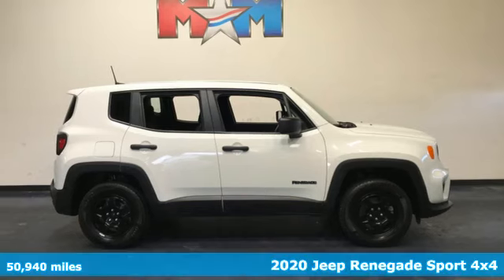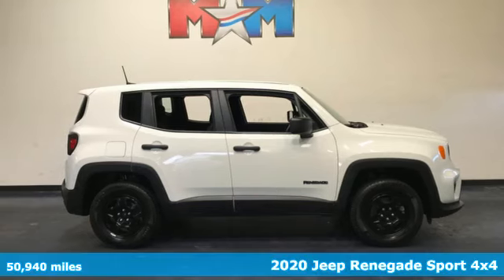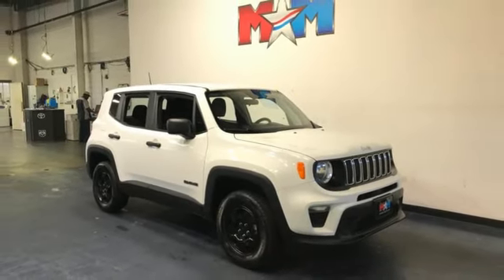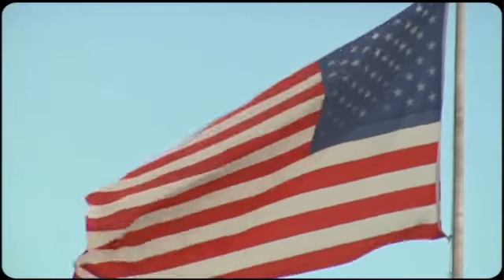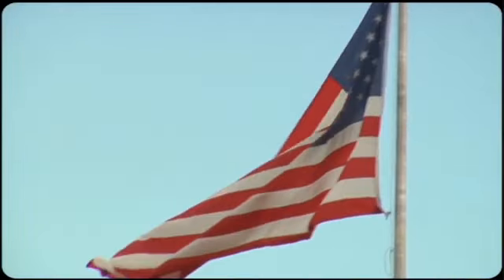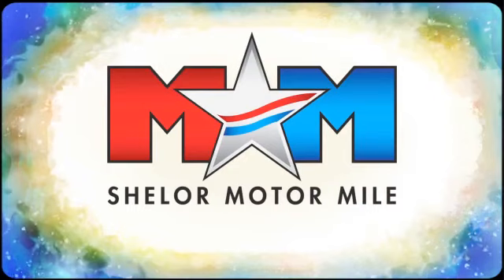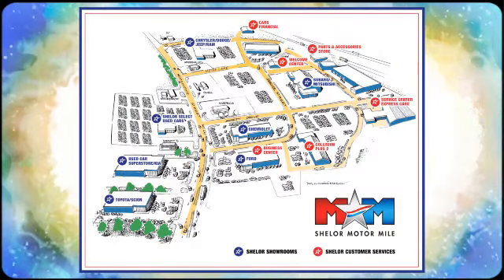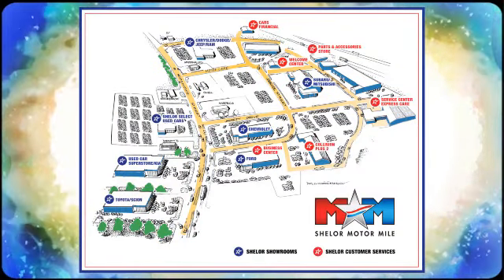Used 2020 Jeep Renegade Christiansburg VA Blacksburg, VA X63634A - SOLD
Year: 2020
Make: Jeep
Model: Renegade
Trim: Sport Utility
Engine: 2.4L 4 Cylinder Engine
Transmission: 9-Speed A/T
Color: Alpine White Clearcoat
Interior: Black
Mileage: 50940
Stock #: X63634A
VIN: ZACNJBAB8LPL43570
Sport trim. Nice. FUEL EFFICIENT 29 MPG Hwy/21 MPG City! Keyless Start, Onboard Communications System, iPod/MP3 Input, ENGINE: 2.4L I4 ZERO EVAP M-AIR, 4WD, TRANSMISSION: 9-SPEED 948TE AUTOMATIC... Back-Up Camera. SEE MORE!br /br /KEY FEATURES INCLUDEbr /Back-Up Camera, iPod/MP3 Input, Onboard Communications System, Keyless Start. Rear Spoiler, MP3 Player, Keyless Entry, Steering Wheel Controls, Child Safety Locks. br /br /OPTION PACKAGESbr /(STD), (STD). Jeep Sport with Alpine White Clearcoat exterior and Black interior features a 4 Cylinder Engine with 180 HP at 6400 RPM*. Serviced here, Originally bought here, Local Trade-In br /br /EXPERTS RAVEbr /Great Gas Mileage: 29 MPG Hwy. AutoCheck One Owner br /br /MORE ABOUT USbr /At Shelor Motor Mile we have a price and payment to fit any budget. Our big selection means even bigger savings! Need extra spending money? Shelor wants your vehicle, and we're paying top dollar! br /br /Tax DMV Fees & $597 processing fee are not included in vehicle prices shown and must be paid by the purchaser. Vehicle information and equipment is based off standard equipment as decoded from VIN and may vary from vehicle to vehicle.br / Chevrolet Ford Chrysler Dodge Jeep & Ram prices include current factory rebates and incentives some of which may require financing through the manufacturer and/or the customer must own/trade a certain make of vehicle. Residency restrictions apply see dealer for details and restrictions. All pricing and details are believed to be accurate but we do not warrant or guarantee such accuracy. The prices shown above may vary from region to region as will incentives and are subject to change.